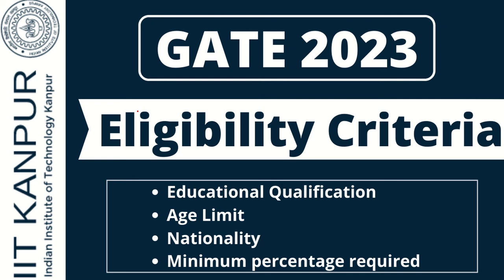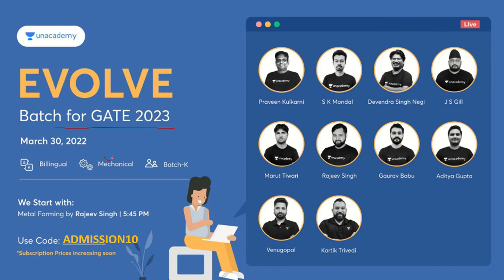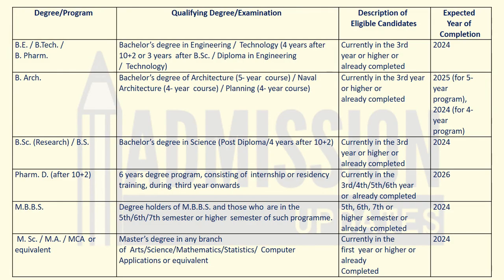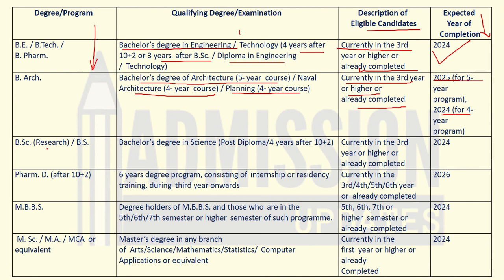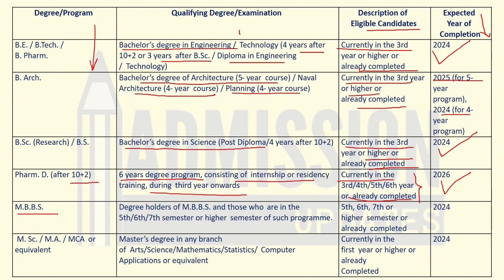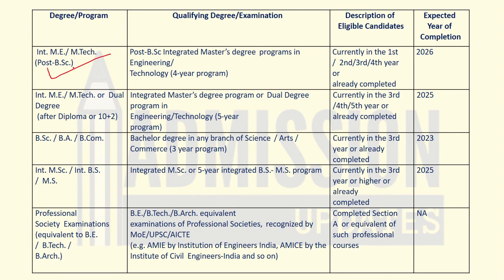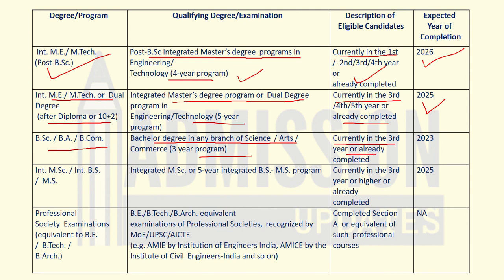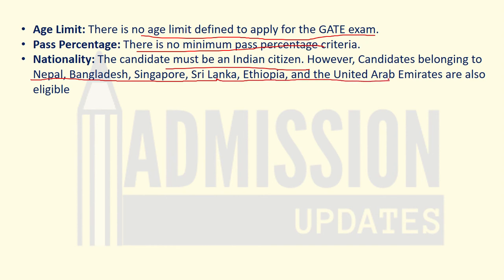GATE 2023 eligibility criteria | Age limit | Educational Qualification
GATE 2023 eligibility criteria for different programs have been discussed in this video. Check the video for complete details.

Use my code "ADMISSION10" to avail the offer.

Thanks!!